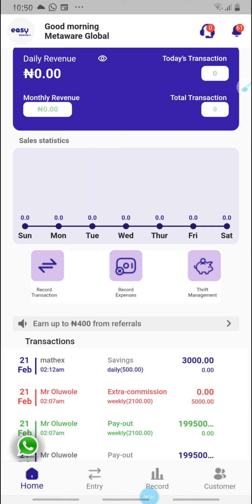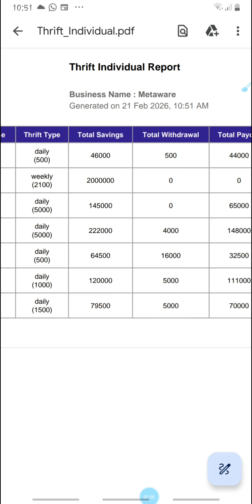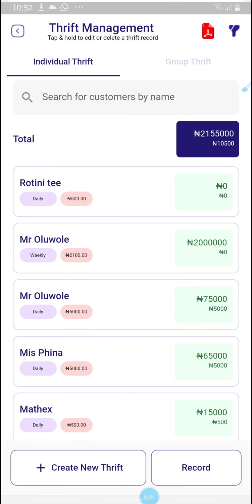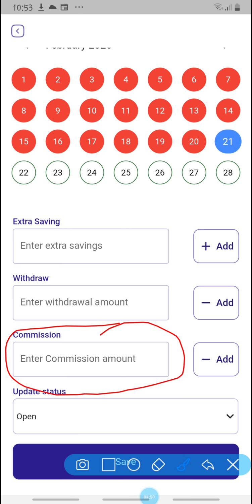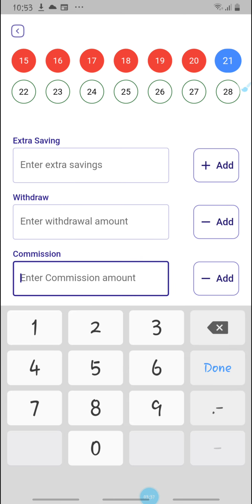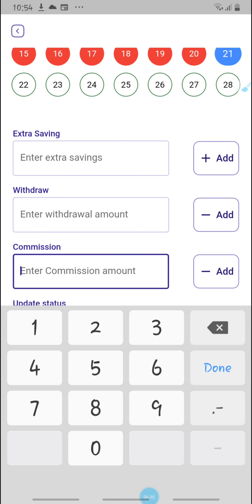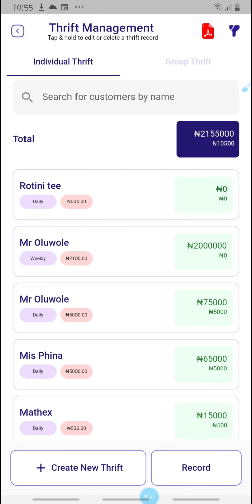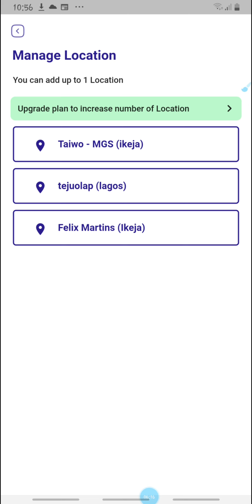Easybalanc | thrift management update | 21022026